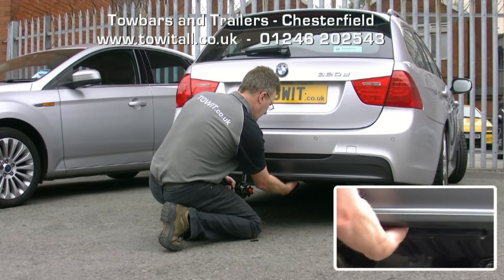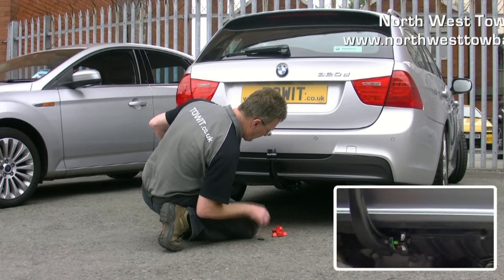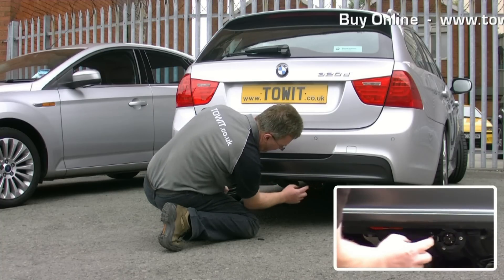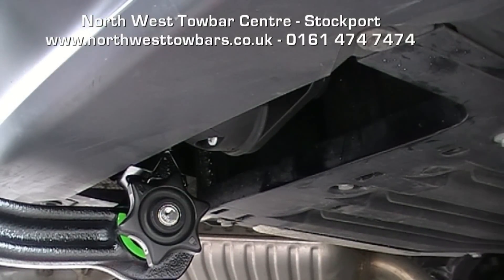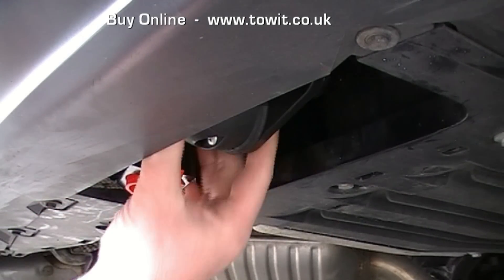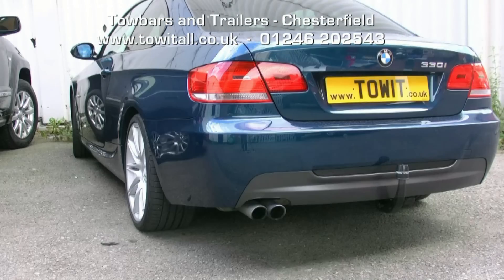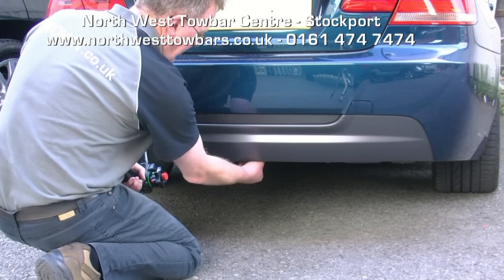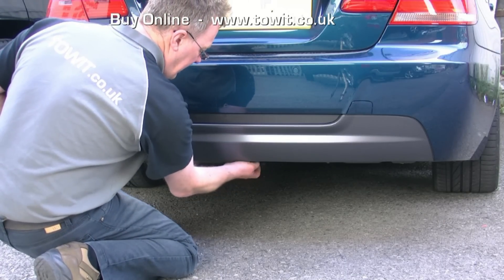Westfalia Detachable towbar - BMW 3 series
Cycle carriers, roof boxes and bars IN STOCK and ON DISPLAY.

Still images courtesy of Thule Ltd.